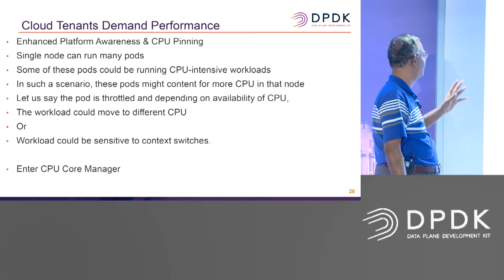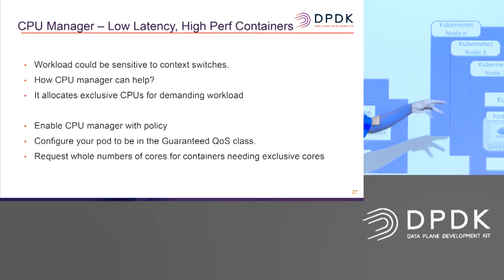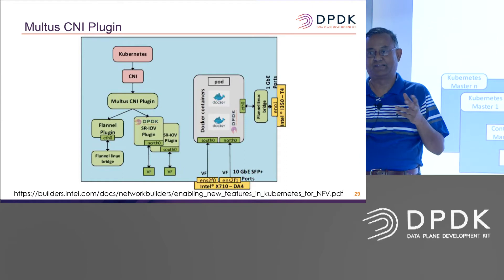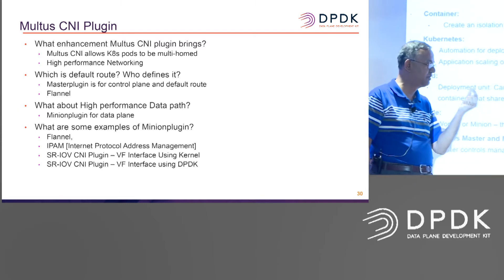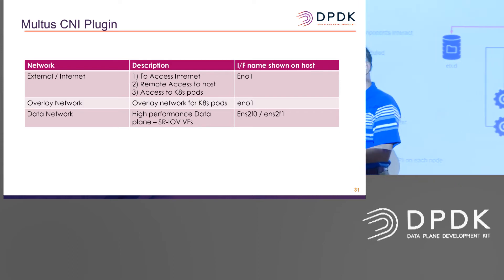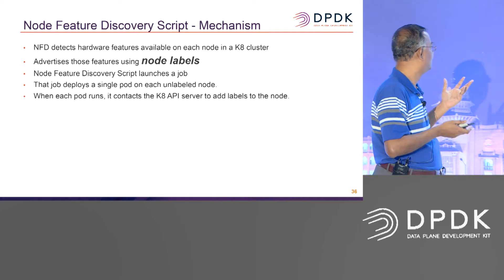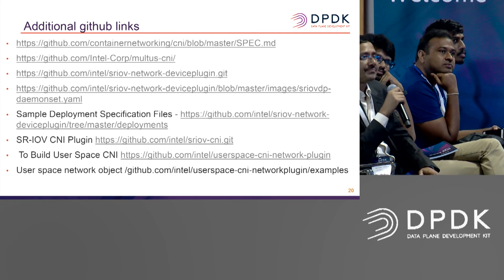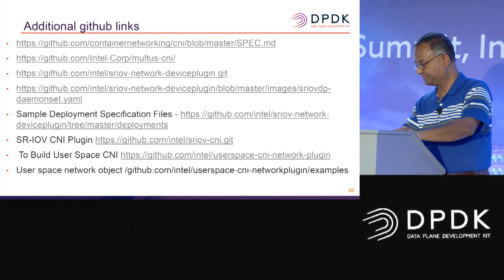04 DPDK Kubernetes Plug Ins for Accelerated Container Networking Muthurajan Jayakumar, Intel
DPDK brings its value to add with performant data plane functionality. Kubernetes focuses on service velocity, simplicity, and scalability. One aspect of that simplicity, container networking by default has only one network interface – that too for control plane and management plane purpose.

DPDK plug-ins are vital in filling the gap in container Network Interface, CNI. Thus it enhances the performance metrics of container networking with these DPDK plug-ins.

Through this presentation, attendees like ecosystem partners, Linux Open source developers will get an understanding of additional benefits of DPDK plug-ins such as shown below.

When using DPDK Virtual Machine with, say, open stack provides control at the granularity of Virtual machine but not at the multiple VNFs that may be running in VM.

Whereas with DPDK plug-ins, the granularity of control can be exercised at VNF level – with 100s or 1000s of VNFs, this granularity of control is very beneficial to VNF ecosystem partners.

Along with container’s scale-in and scale-out, DPDK plug-ins provide Enhanced Platform Awareness through plugins for
1) DPDK plug-in for Node Feature Discovery – for the ability to request and allocate resources
2) DPDK plug-in for CPU Kubernetes Manager - Support for CPU core pinning for K8 pods
3) DPDK plug-in for DPDK VHost-User – Support for Service Chaining aka East-West traffic -
4) DPDK plug-in for SR-IOV – Support for Accelerated packet processing -

The ecosystem partners and developers will take home the GitHub resources to follow through with their development. To give one sample, Kubernetes Vhost user CNI

And likewise for each of the DPDK plug-ins.